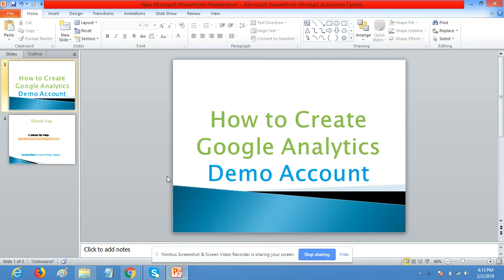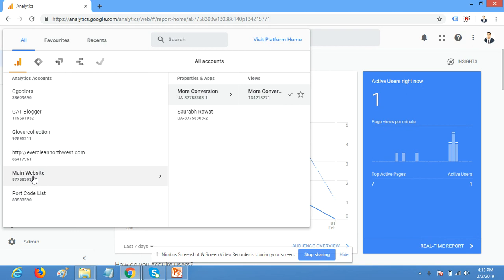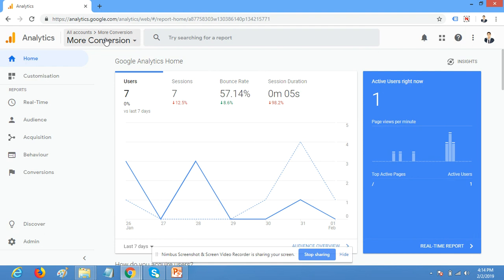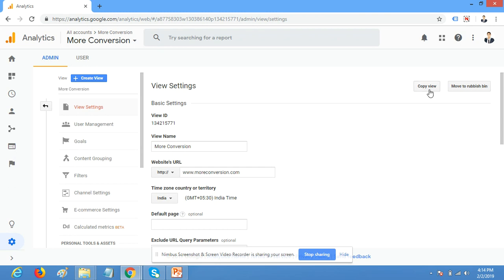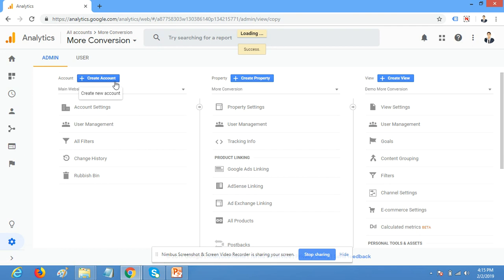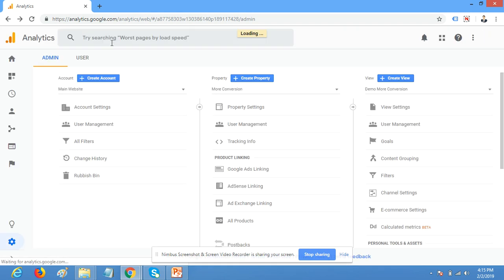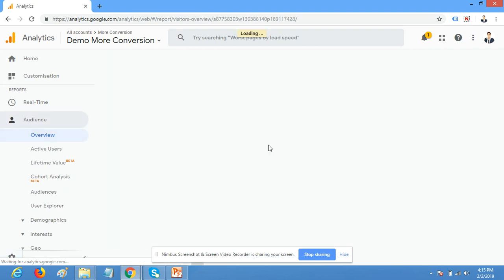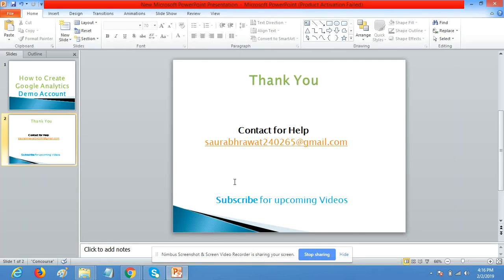How to Create Google Analytics Demo Account - Tutorial 2023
Check out how to create and setup quickly demo account / test account / copy account / duplicate account in Google Analytics. And how to login or access this account without damaging original account data.  Check out Google analytics account exercises with complete tutorial 2023.